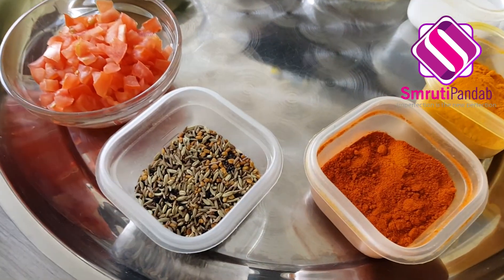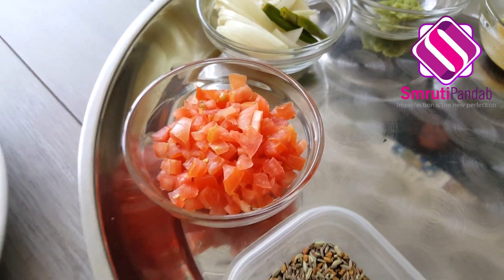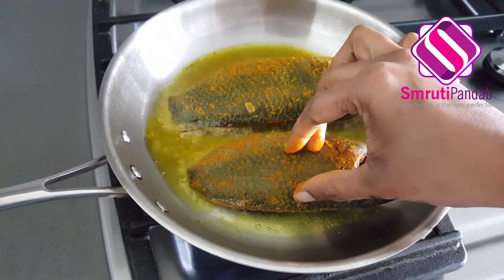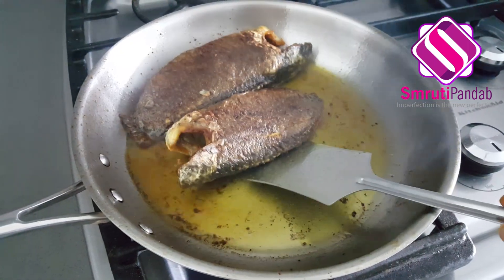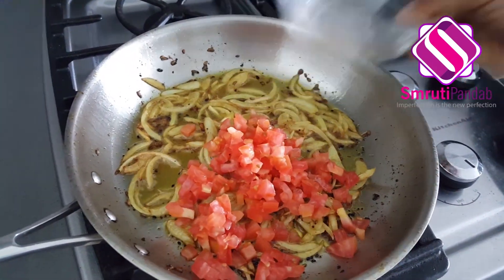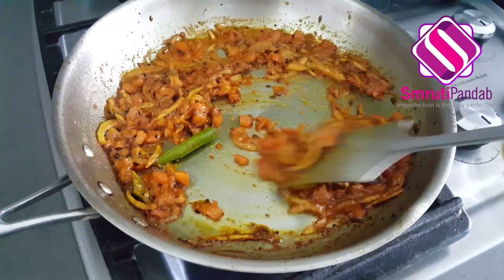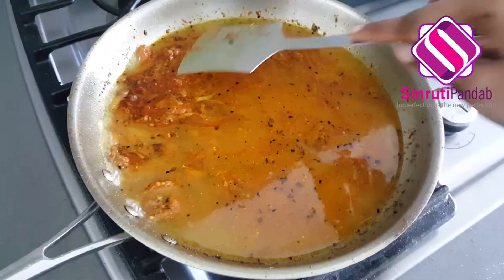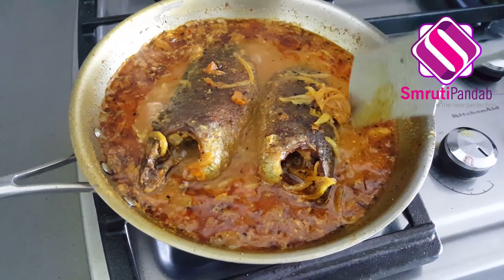ଏମିତି କୋଉ ମାଛ ଝୋଳ କେବେ ଖାଇ ନଥିବେ | କୋଉ ମାଛ ତରକାରୀ | Odia Kou Macha Tarkari | koi fish curry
What's better than some odia style fish curry for a weekend lunch..
Its Koi Fish Curry today. Simple, Easy and yummyyyy..